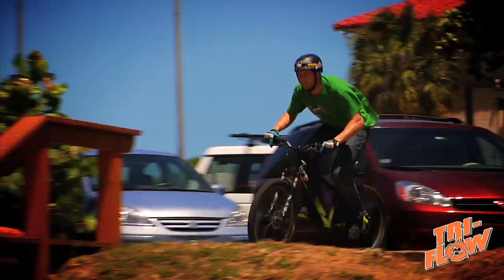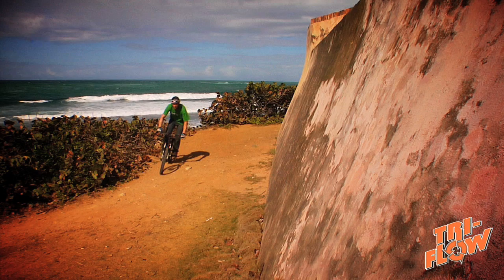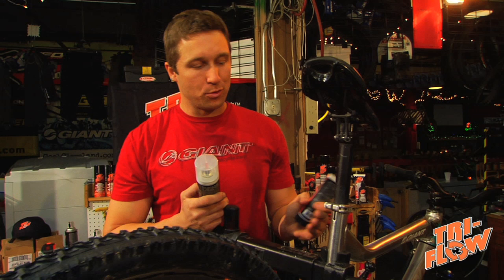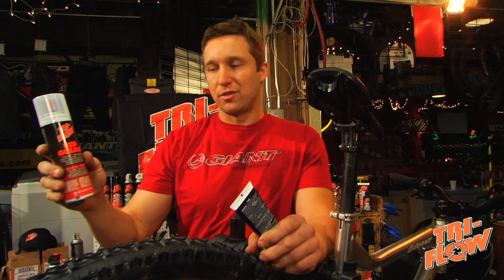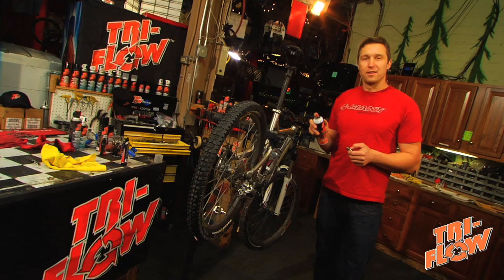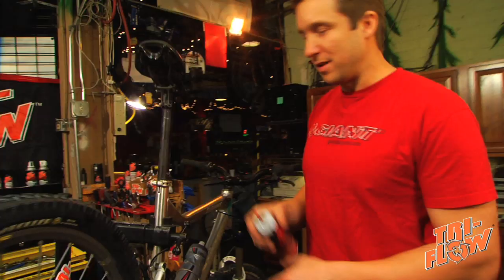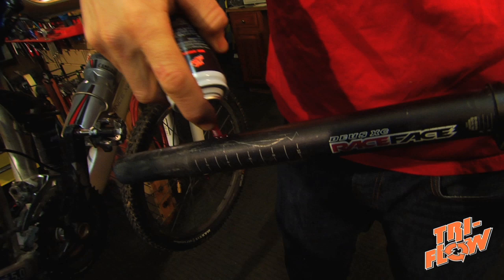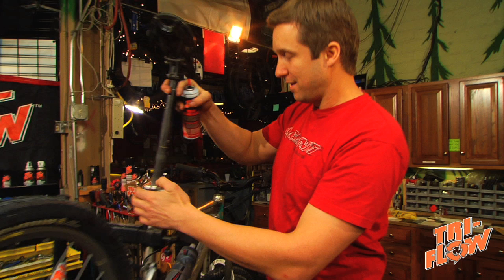Tri-Flow Grease How To Video with Jeff Lenosky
Tri-Flow How To Video with Jeff Lenosky highlighting Tri-Flow Synthetic Grease. Tri-Flow Gets It Movin'.